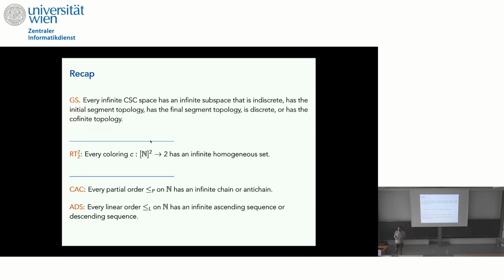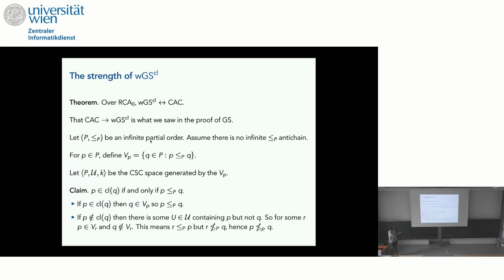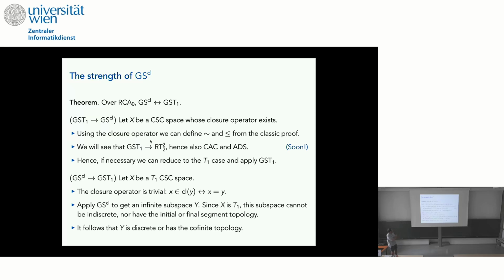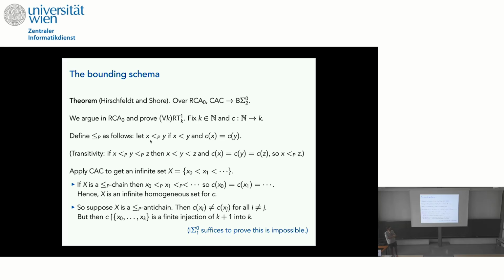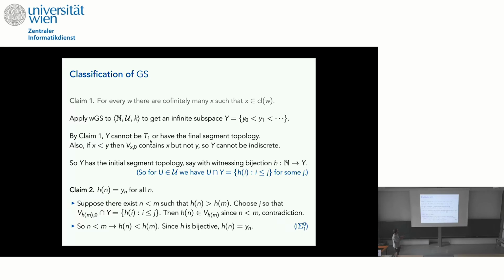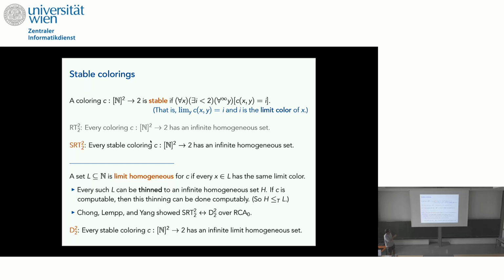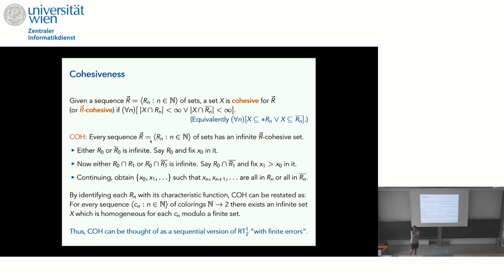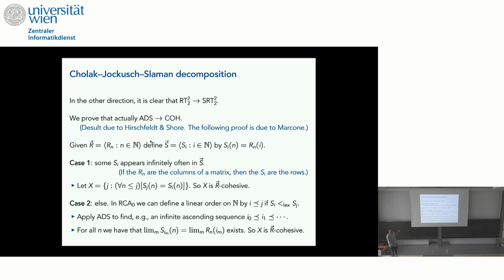Damir Dzhafarov - From topology to combinatorics, Lecture 2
Combinatorics has played an important role in the development of reverse mathematics, with a particular focus on Ramsey's theorem. This tutorial will be an attempt to survey some of the central themes in this investigation, but with a modern twist. Namely, it will be centered around recent work by Benham, DeLapo, Dzhafarov, Solomon, and Villano exploring the proof-theoretic and computability-theoretic strength of the Ginsburg--Sands theorem, a result in topology with a surprising connection to Ramsey's theorem for pairs. We will thus have an opportunity also to see a formalization of some basic notions from point-set topology and how this facilitates both the study of the Ginsburg--Sands theorem as well as its link to combinatorics. The tutorial will include a review of some basic concepts in reverse mathematics, focusing on the interval between ACA_0 and RCA_0.